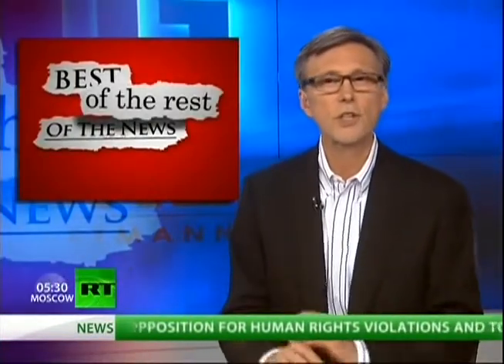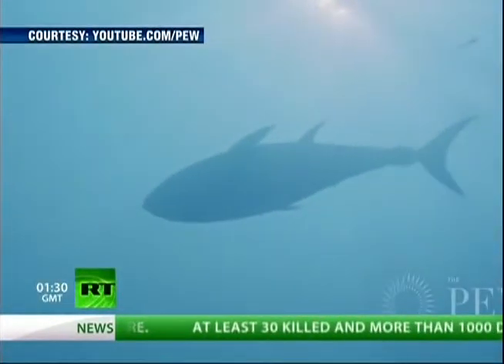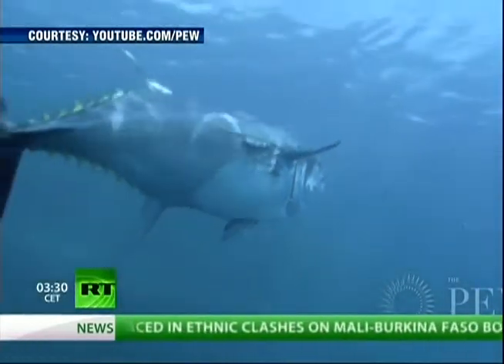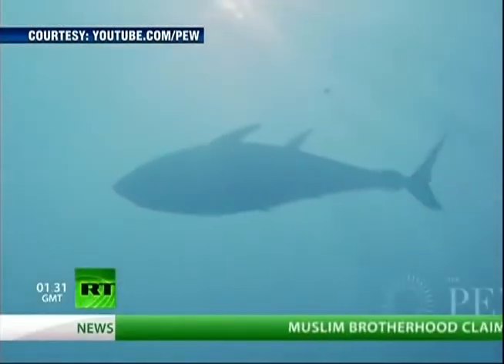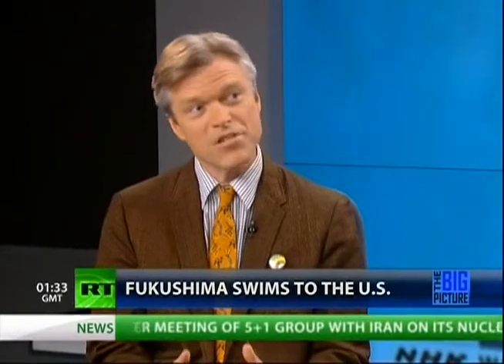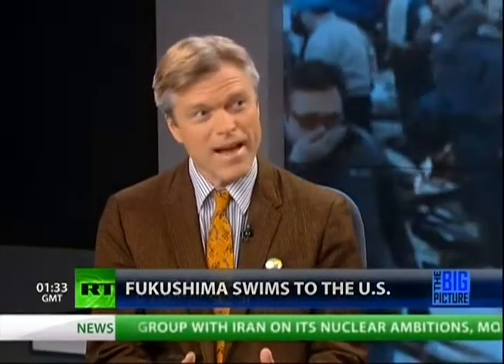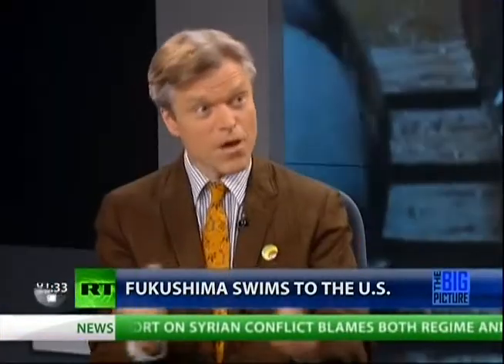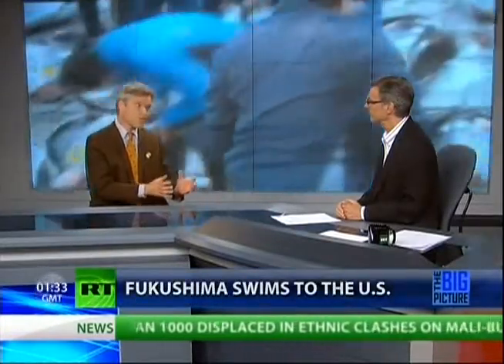Fukushima: Radioactive Tuna in California